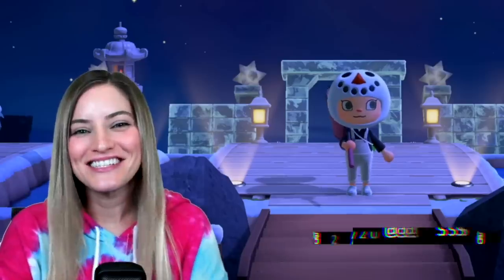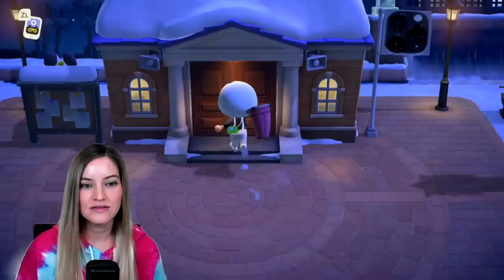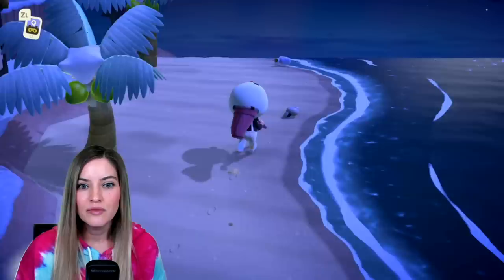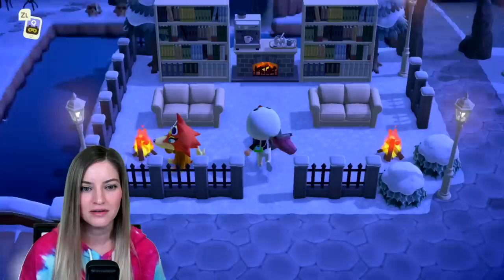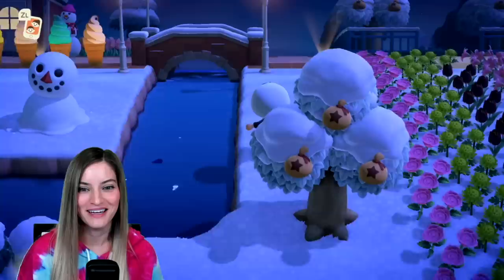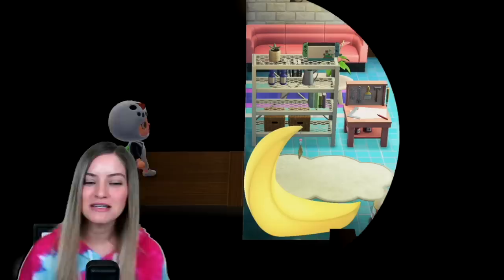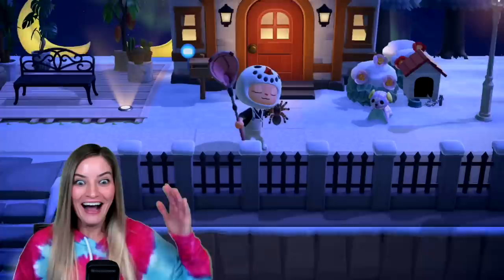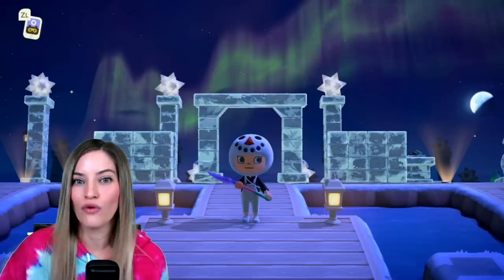Animal Crossing New Horizons 5 Star 600+ Hour Island and House Tour!